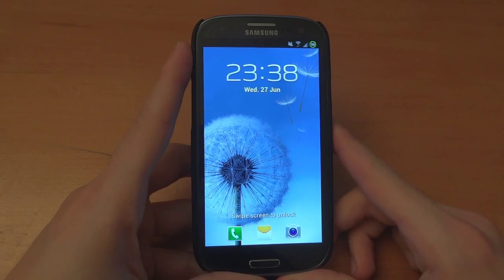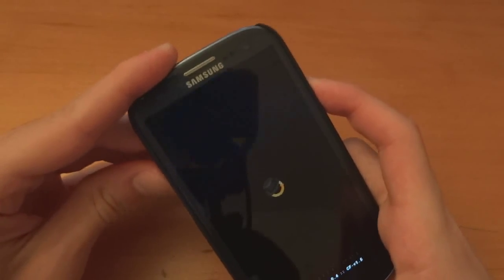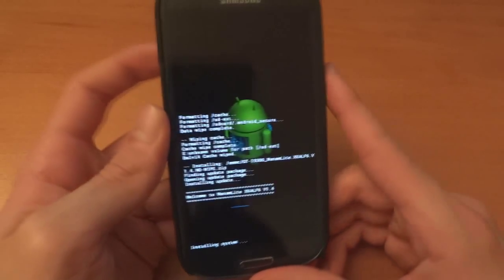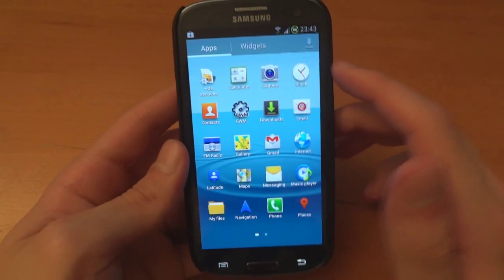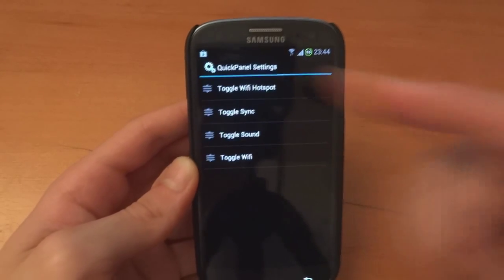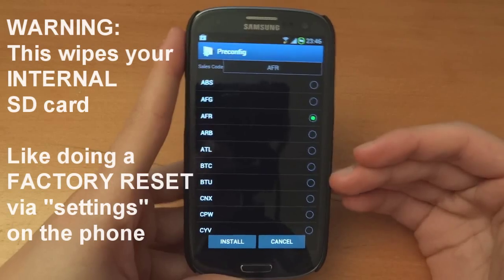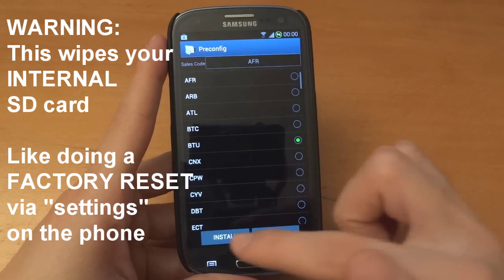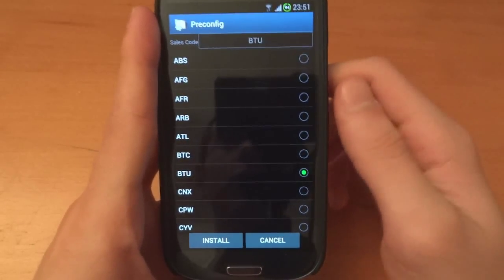How to flash WanamLite ROM v1.4 - By TotallydubbedHD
-Chris